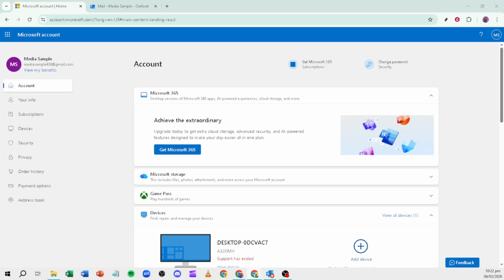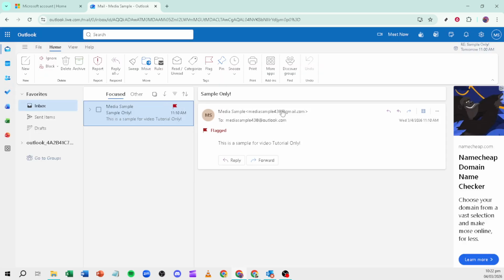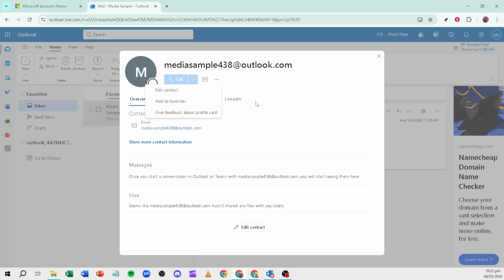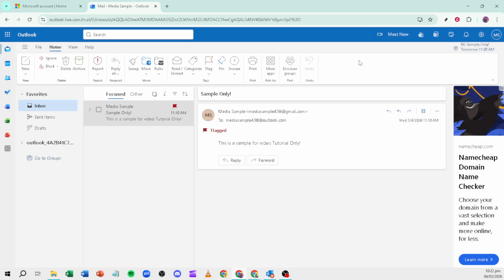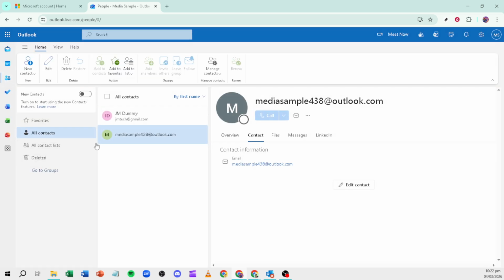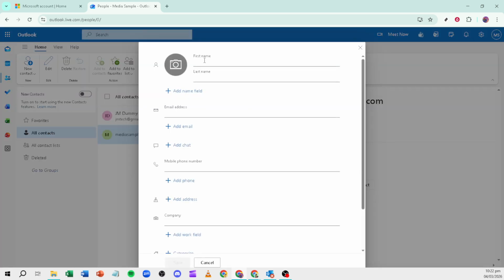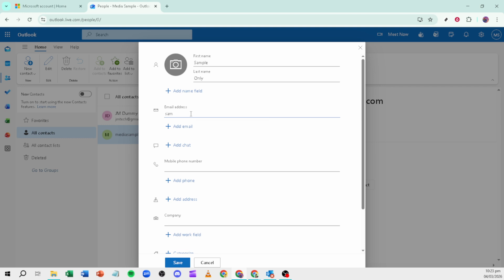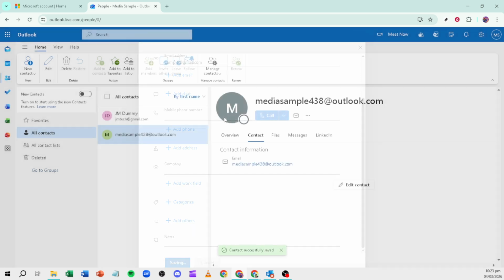How to Add Contacts to Address Book in Outlook [Full Guide 2026]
In today's video we cover: how to add contacts in outlook, outlook address book tutorial, add contacts outlook 2026, outlook contacts guide, microsoft outlook contacts, how to create contact in outlook, outlook contact list setup, add email contacts outlook, outlook tutorial for beginners, manage contacts outlook, outlook address book not showing fix, import contacts outlook, outlook contact group, add people outlook desktop, add contacts outlook web, outlook app contacts, outlook tips and tricks 2026, how to save contact outlook, outlook adress book, outlok contacts, outllok tutorial